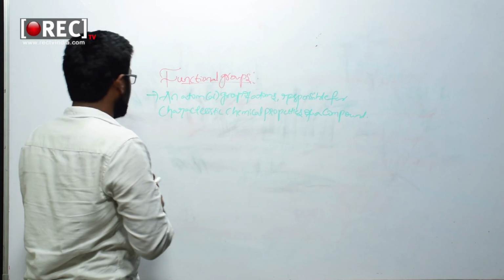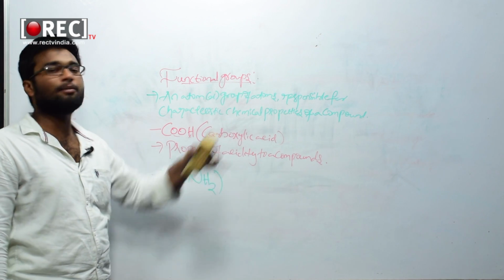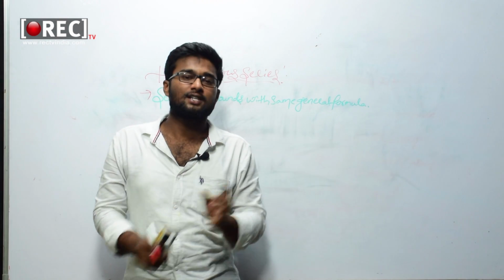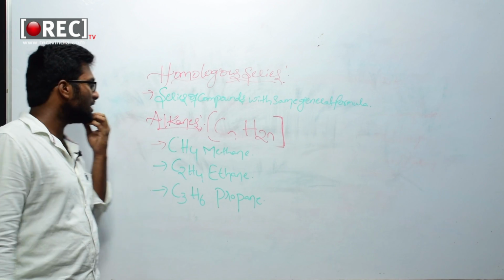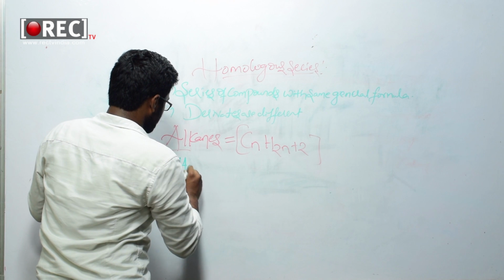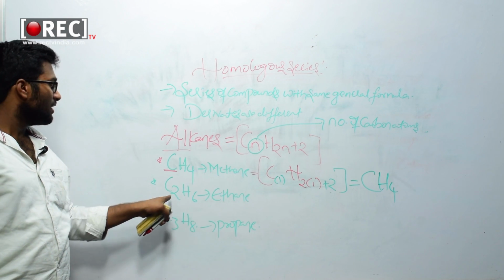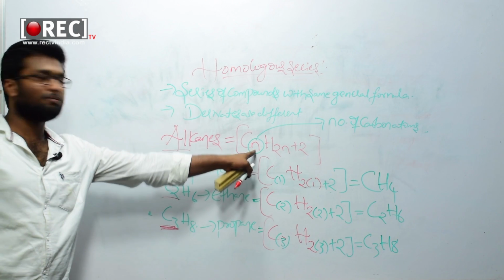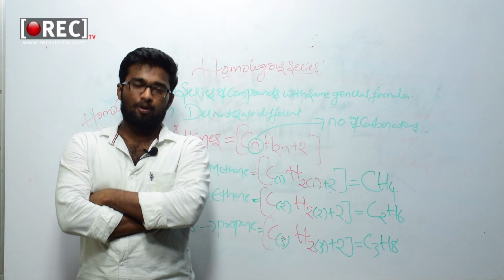Nomenclature of Organic Chemistry Part 4 I Organic Chemistry I Rectv Education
The IUPAC nomenclature is a system of naming chemical compounds and for describing the science of chemistry in general. ... The rules for naming organic and inorganic compounds are printed in two publications, the Blue Book and the Red Book available here.
Introduction to Chemical Nomenclature: Fifth Edition delves into the nomenclature, the system of how names or terms are formed, of different compounds. The book covers the development of chemical nomenclature; the nomenclature of different ions, salts, and compounds under inorganic chemistry; the principles involved in the nomenclature of organic compounds including hydrocarbons and heterocycles; and special features and functional groups. The selection also covers natural products such as carbohydrates, lipids, steroids, amino acids and nucleic acids, alkaloids, and peptides, as well as the miscellaneous chemical nomenclature, which includes organometallic and isotopically modified compounds and polymers. The text is a good reference for students who have trouble in the nomenclature of different chemical substances and those who want to study the principles behind the chemical nomenclature. online study
free education
education channel
online learning
online study point
education adda
study iq
online guruji
education guruji
at education
online jobs
wifi study
online preparation
ama online education
next exam